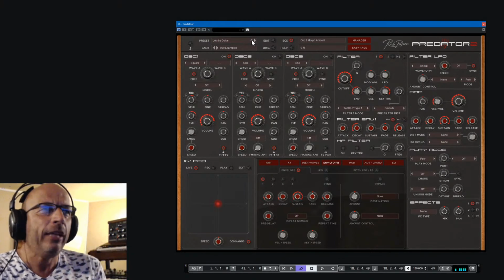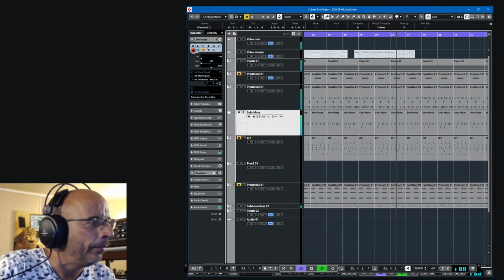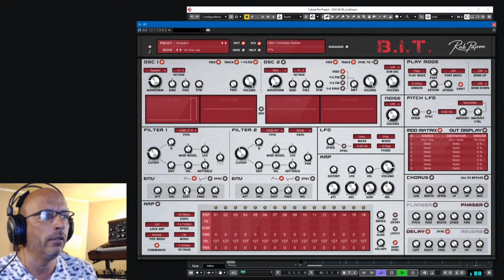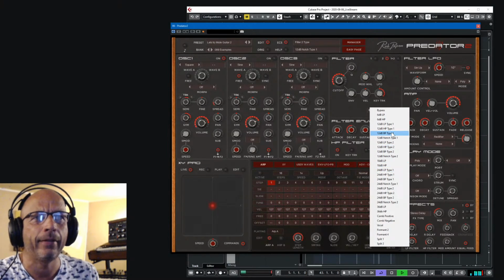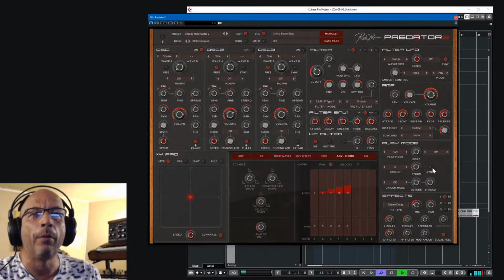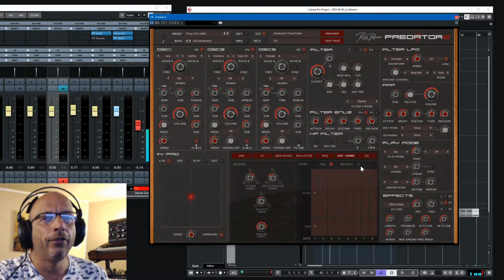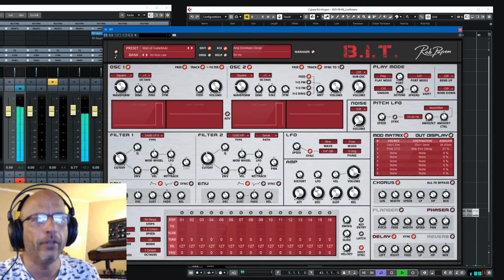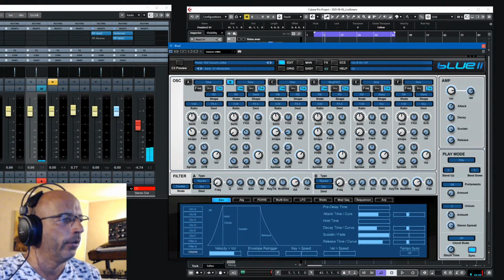Rob Papen Live Stream 6 August Predator-2 and B.I.T. guitars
How add these presets to Predator-2 and/or B.I.T.
You can create your own bank and place the presets inside this bank, or copy the preset to an exciting bank. In the bank manager, you can create a new bank.

So unzip and copy the presets to the bank folder:

PC
Documents\Rob Papen\Predator2\Bank folder\
Documents\Rob Papen\B.I.T\Bank folder\

Mac
Applications\Rob Papen\Predator2\Bank folder\
Applicationss\Rob Papen\B.I.T\Bank folder\